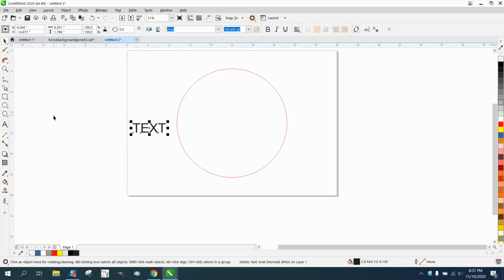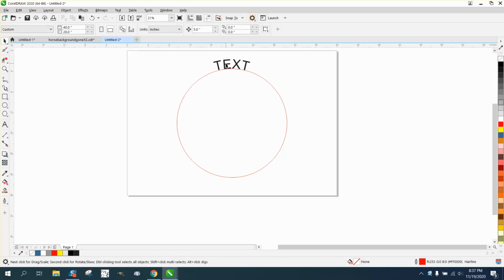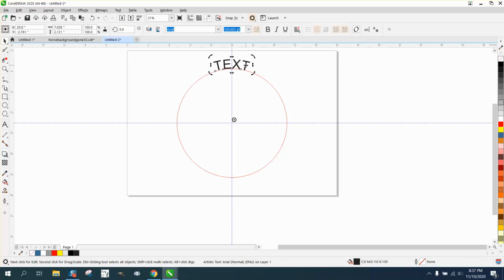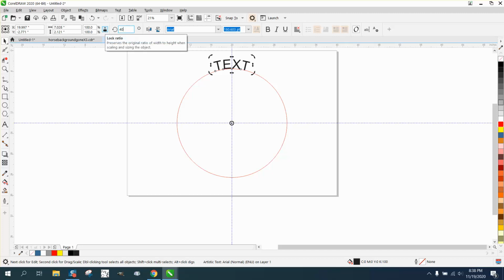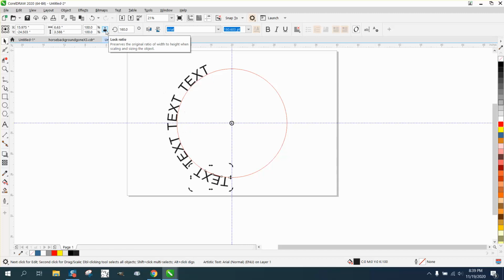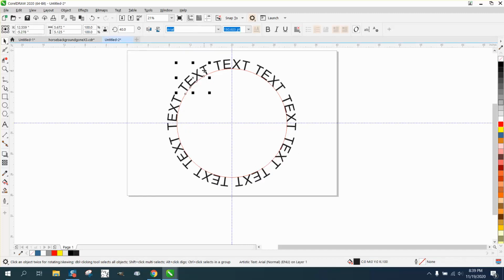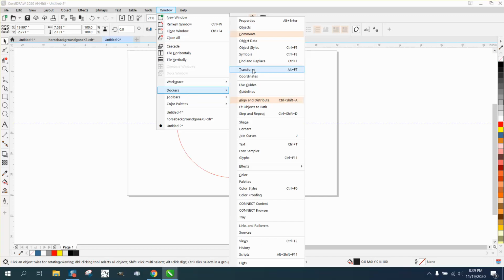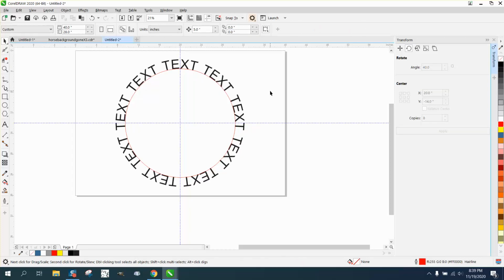Corel Draw Tips & Tricks ONE WORD around a circle and space the equal apart